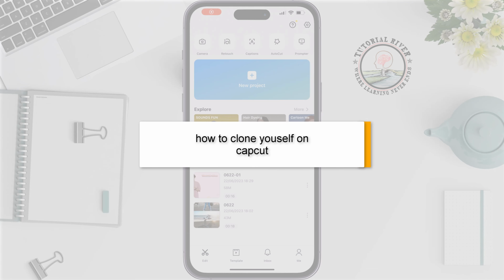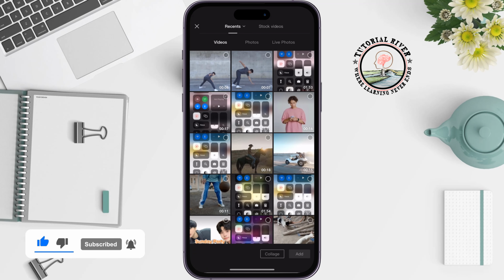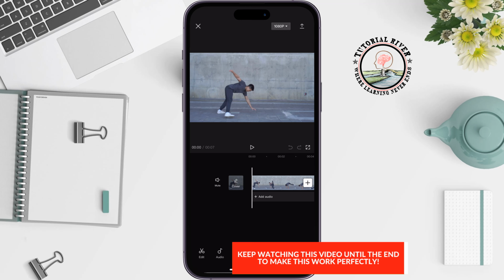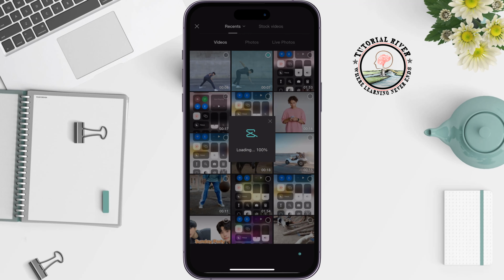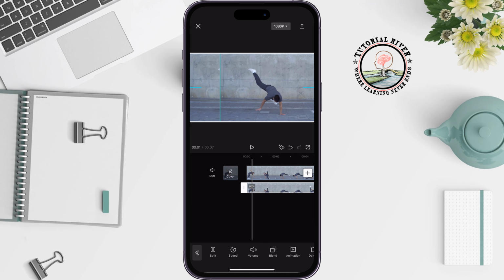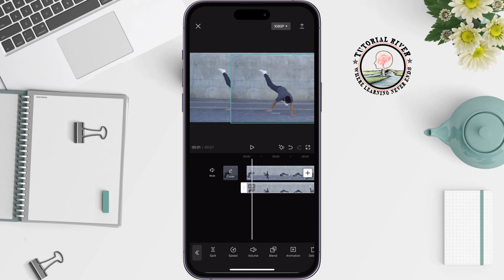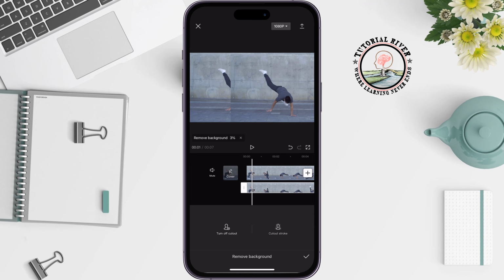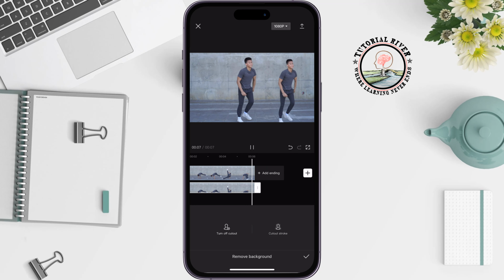How to clone youself on capcut 2026 (Easy Way) Duplicate Effect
Cloning yourself in a video might seem complex, but CapCut makes it very simple. And you don't even need a green screen. here we can provide

Video Parts:
0:00 Info & Intro
0:11 Open Capcut
0:22 Click on Overlay
1:17 Ending & Outro